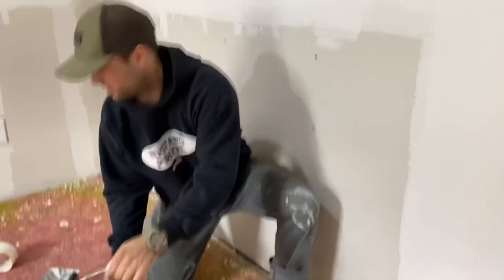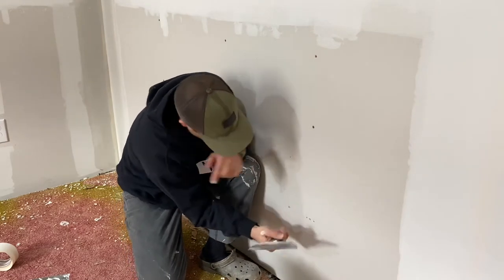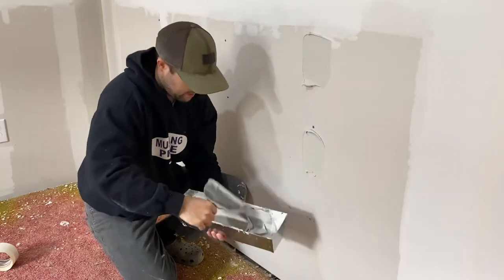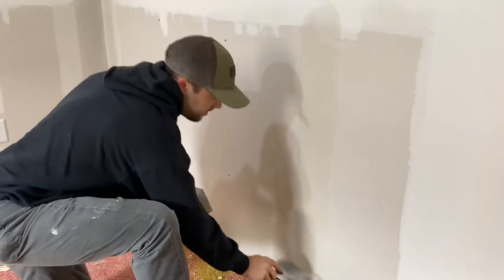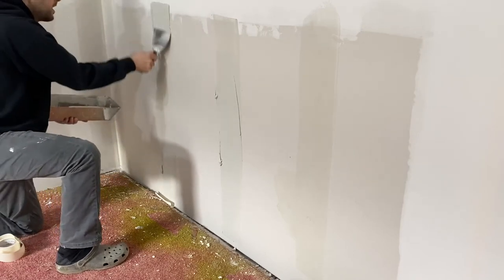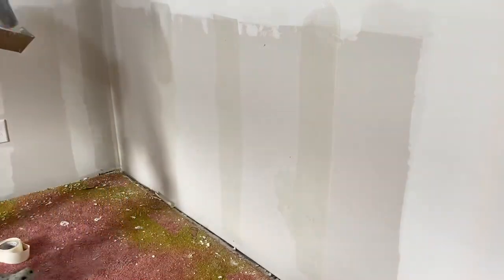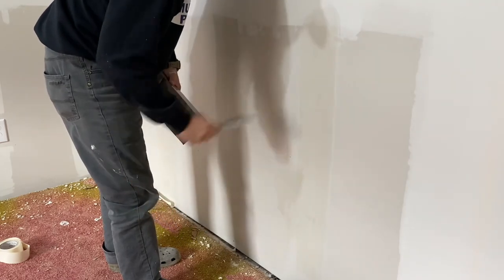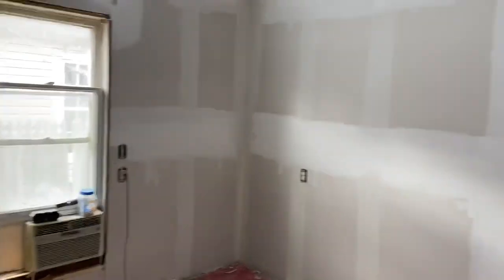How to fill in screw holes in Sheetrock.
How to fill in screw holes in sheetrock. This is how I do it fast and easy and looks good too.

fill in screw holes sheetrock#sheetrock screw holes fill in#sheetrock screw holes mudding#mudding screw holes sheetrock